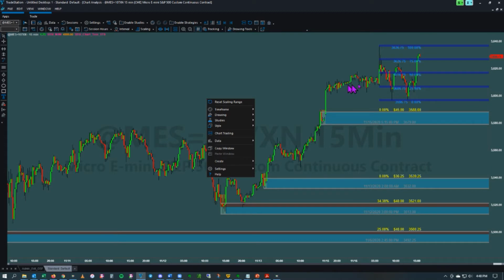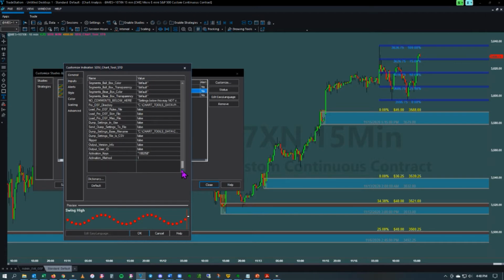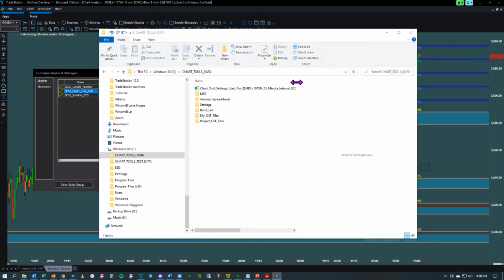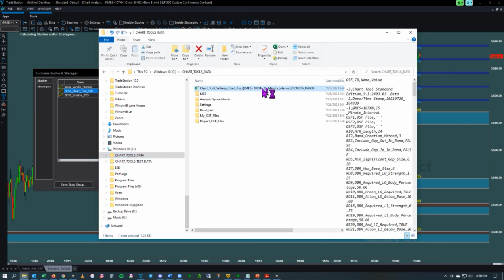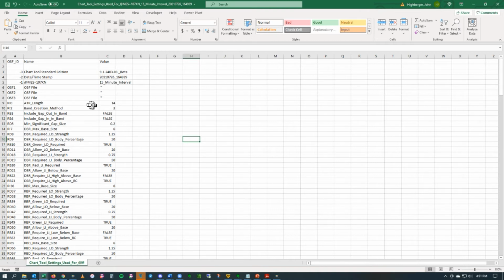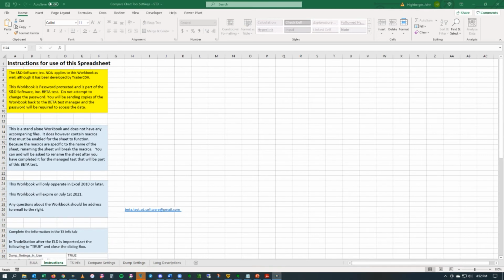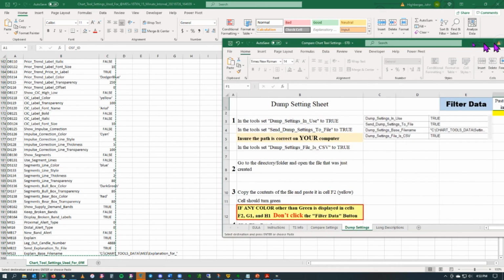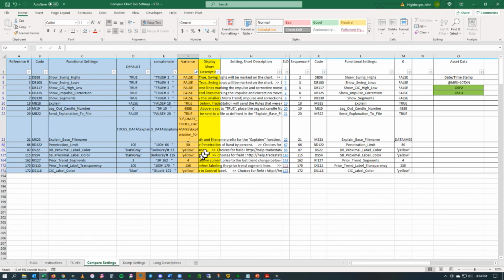Dump Settings and Compare Spreadsheet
How to dump the settings in use from the Chart Tool to a CSV file and use the Compare Spreadsheet.

Risk Disclosure